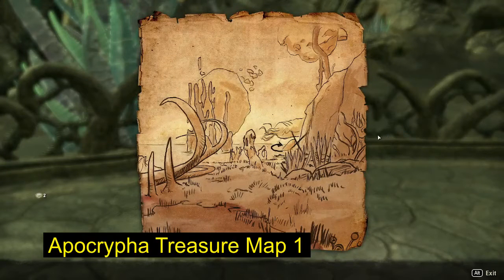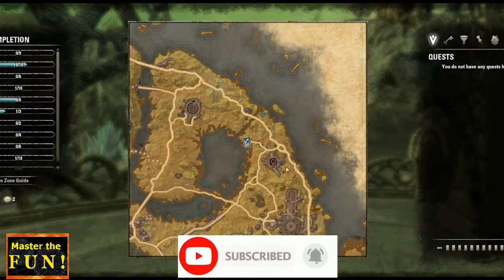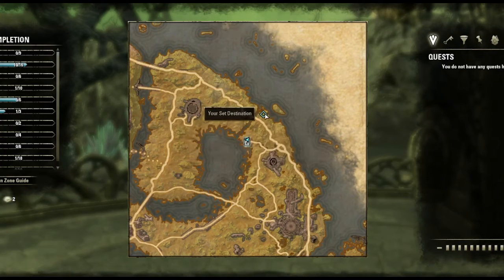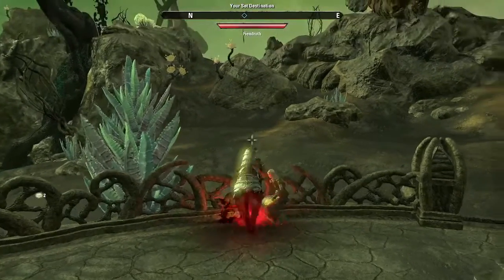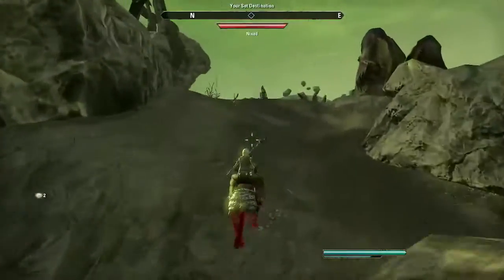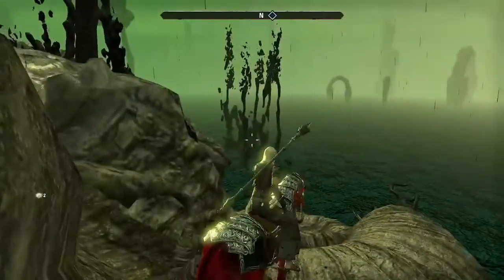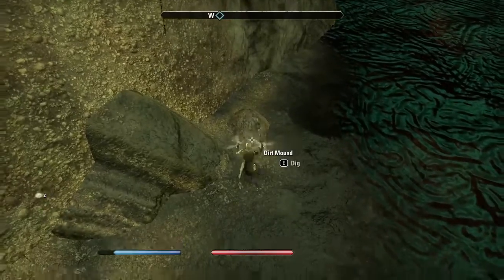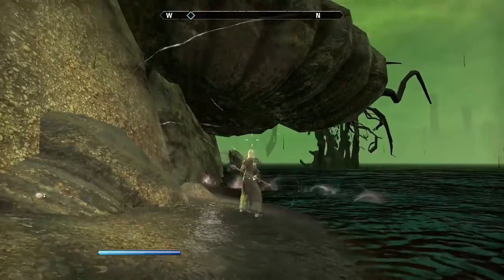💰ESO Apocrypha Treasure Map 1 (NECROM) Elder Scrolls Online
Treasure chest location guide for Apocrypha Treasure Map 1 in the new eso NECROM chapter!  ESO Apocrypha map 1 treasure chest location guide series.  Enjoy!
*Series note - these chest map locations videos may NOT necessarily be in order.
Necrom chapter, Elder Scrolls Online

Social Media...

Cheers and have FUN!